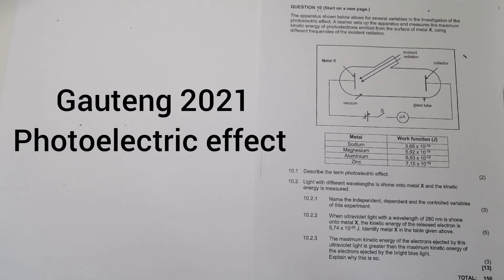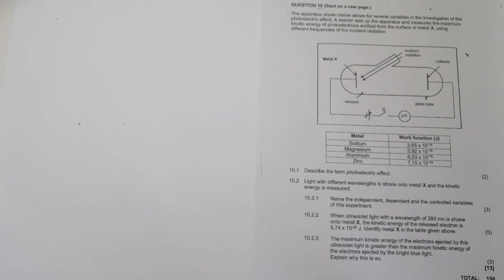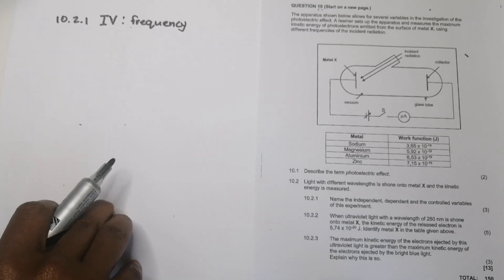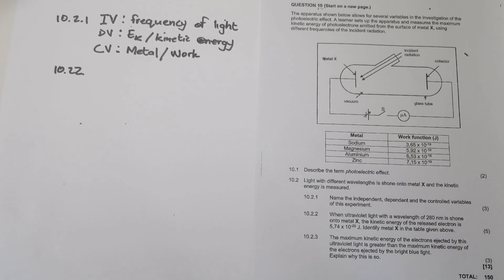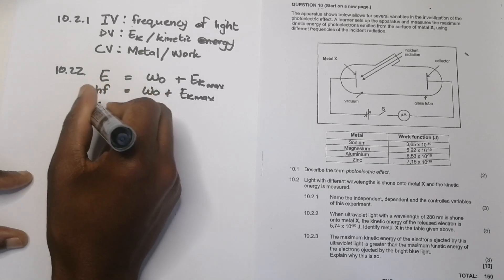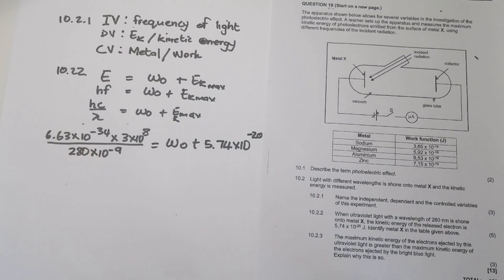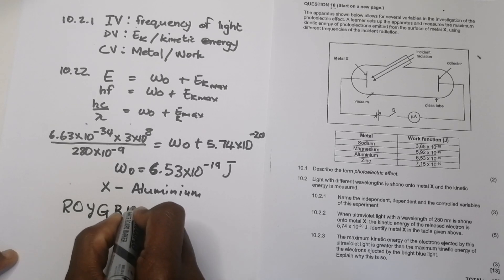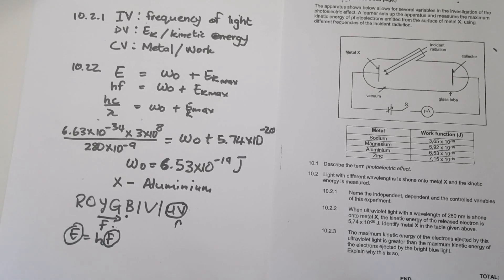Photoelectric Effect Explained: Gauteng Prelim 2021 Physics Exam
Confused about the Photoelectric Effect? In this video, we simplify a Photoelectric Effect question from the 2021 Gauteng Prelim Physics exam. We break down the concepts and show you step-by-step how to approach and solve related problems, making it easier to understand for your prelims and final exams.

Key Topics Covered:

Understanding the Photoelectric Effect
Detailed exam question breakdown
Strategies for mastering the Photoelectric Effect in Physics
Resources: